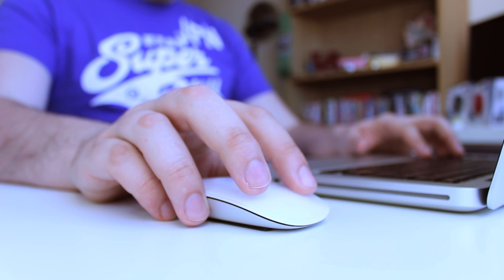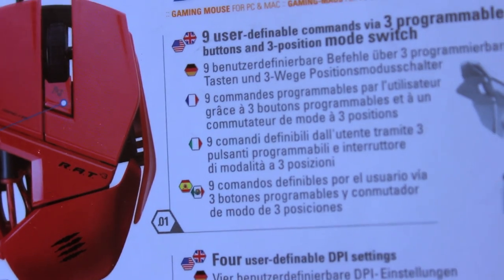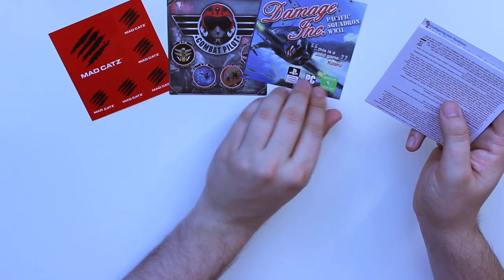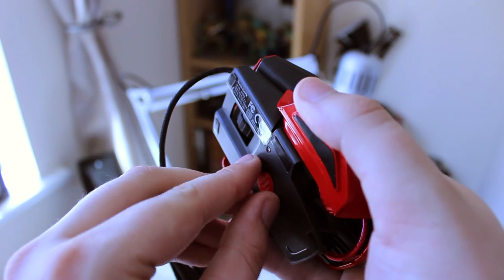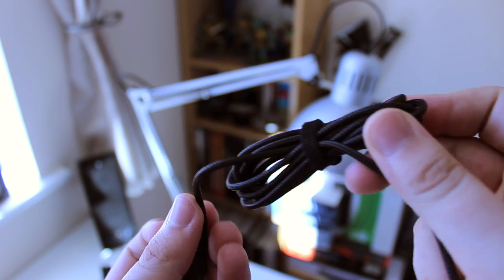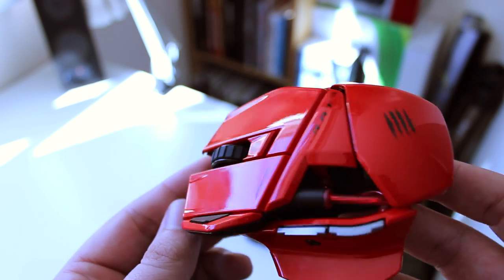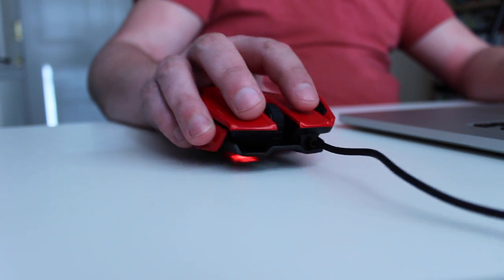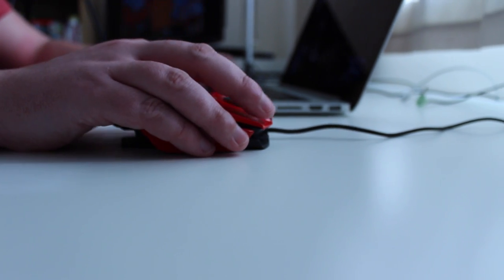RAT 3 from Madcatz (black and red)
This is a look at the RAT 3 gaming mouse from Madcatz, This has to be one of the best gaming mice for the price. Lets have a look at the unboxing and first look, with review to follow.